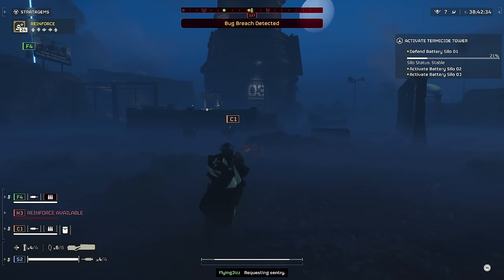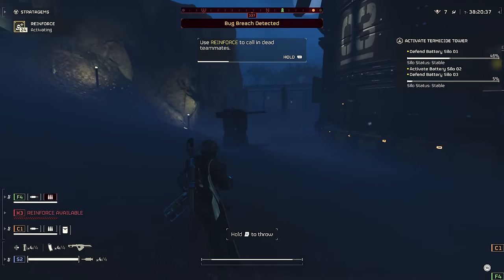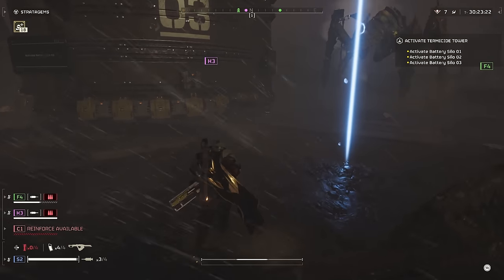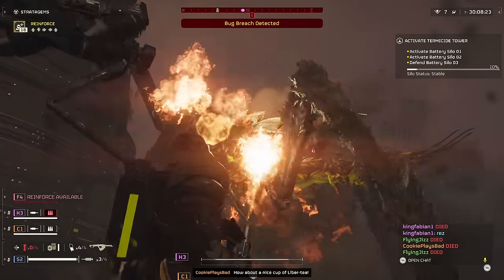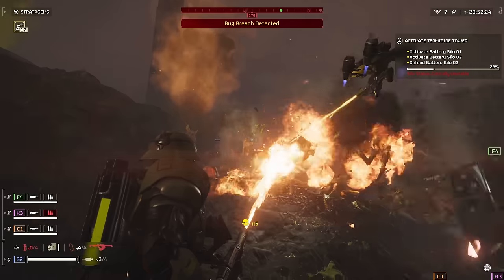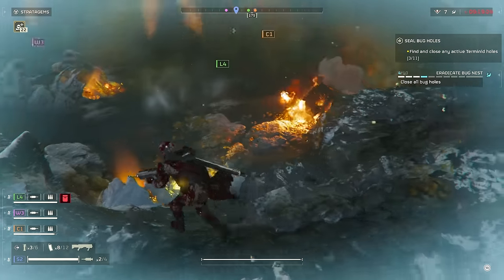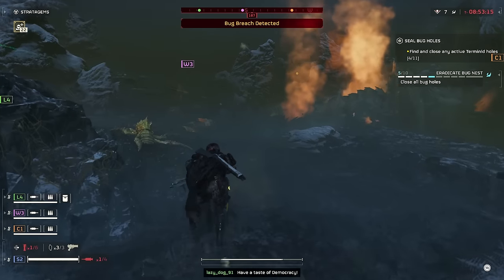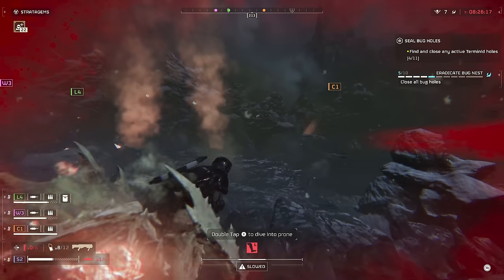Helldivers 2 - 10 Things We NEED To See Added To Helldivers 2!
Today we go over 10 things that they NEED to bring to Helldivers 2.

Sign up to become a Channel Member to get access to perks like old live streams, chat badges that make you stand out in the comment section of videos and more:

Timestamps
0:00 Intro
0:53 - 10
3:27 - 9
4:27 - 8
6:48 - 7
9:30 - 6
11:57 - 5
13:46 - 4
17:53 - 3
19:28 - 2
20:48 - 1
24:31 - Outro

Helldivers 2 is a third-person shooter developed by Arrowhead Game Studios and published by Sony Interactive Entertainment. The game is the sequel to 2015's Helldivers, which was a top-down shooter. It released for PlayStation 5 and Windows on 8 February 2024.